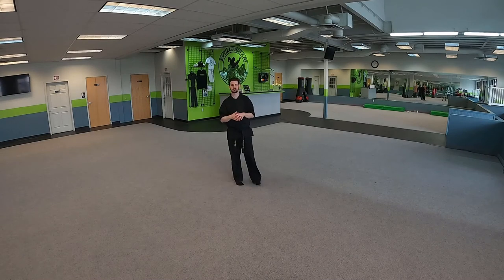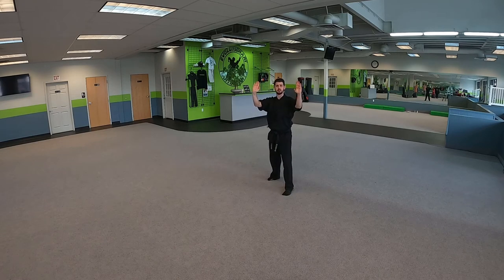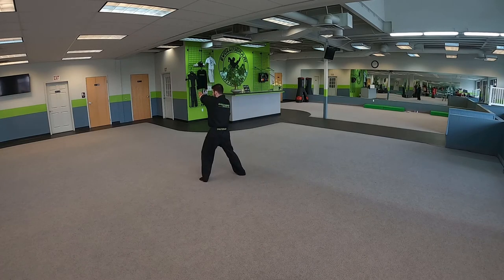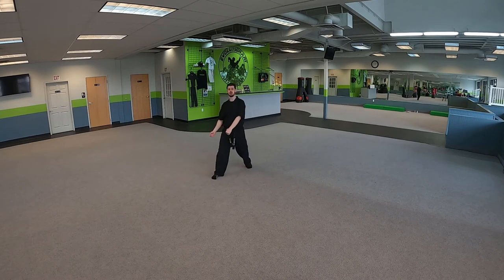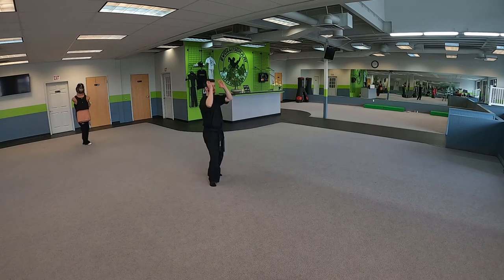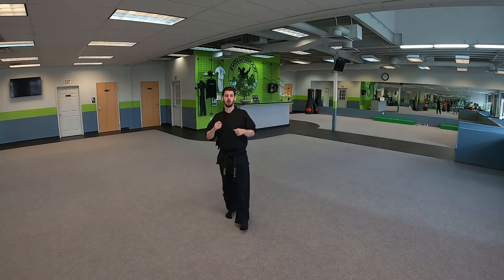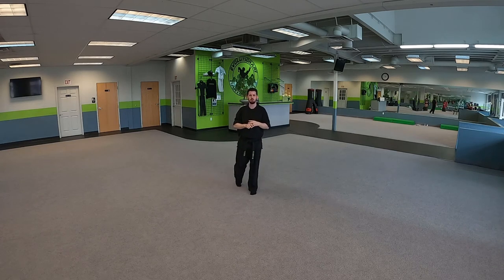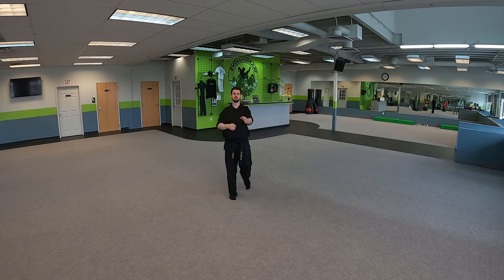Orange Belt Self Defense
Orange belts here are your self defense techniques! Enjoy this fun video and do your best! Remember to always work hard and if you need any help talk with your Sensei.